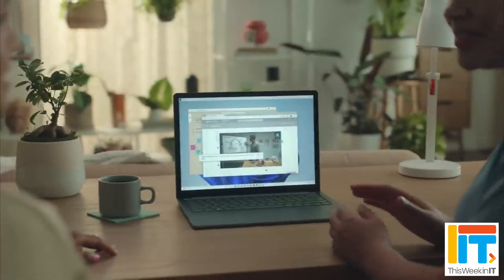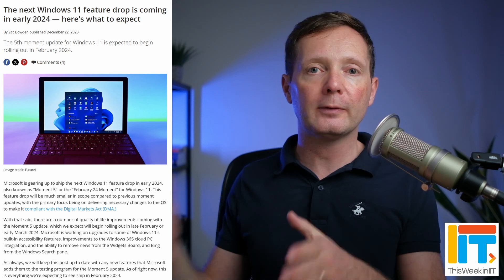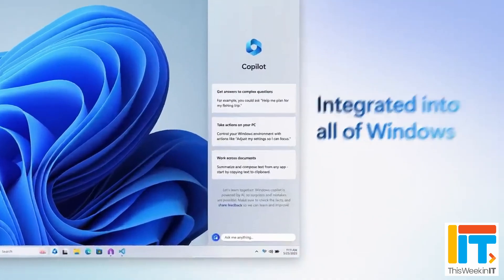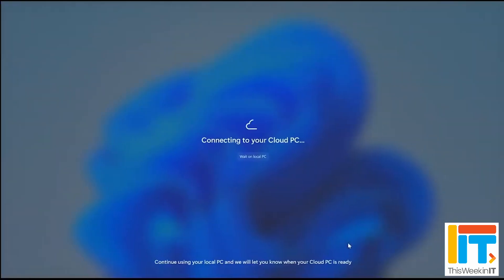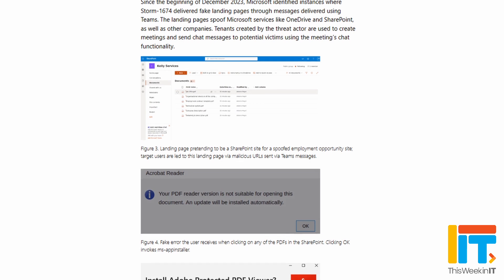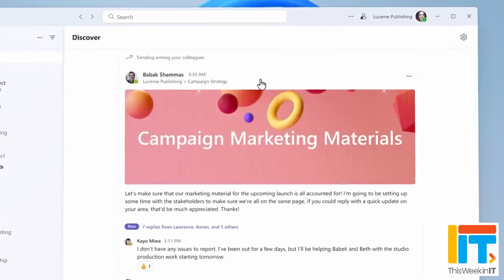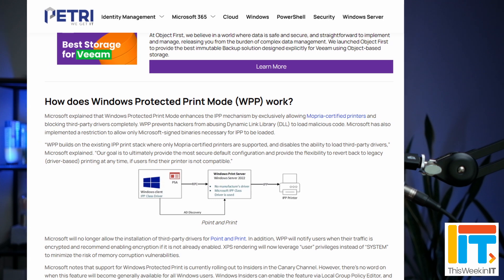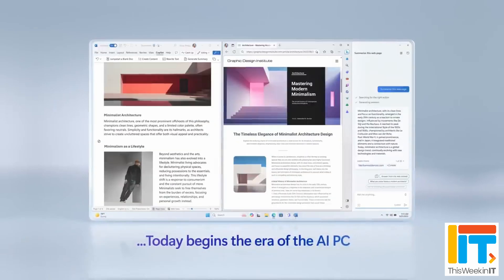Sneak Peek: Windows 11 Only 2024 'Moment' Update Coming February!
This Week in IT, I look at the new features expected to be part of the Windows 11 Moment 5 update due in February. Plus, Microsoft Teams channels are getting a new discover feed, a new secure printing experience is coming to Windows 11, and Windows keyboards are getting a new key for the first time in 30 years.

The next Windows 11 feature drop is coming in early 2024 — here's what to expect
How Microsoft Defender for Office 365 Protects Organizations Against QR Code Phishing Attacks
Protect your organizations against QR code phishing with Defender for Office 365
Microsoft Outlook Now Lets Users Preserve Declined Meetings on the Calendar
Microsoft Copilot Key is Coming to the Keyboard of New Windows 11 PCs
Introducing a new Copilot key to kick off the year of AI-powered Windows PCs

⌚ Time stamps
00:00 - Start
01:13 - Windows 11 Moment 5
05:53 - MSIX Protocol Handler
08:03 - Microsoft Teams Discover feed
08:48 - QR code phishing
09:57 - Windows Protected Print
11:26 - Outlook calendar invitations
12:06 - New Windows keyboard key